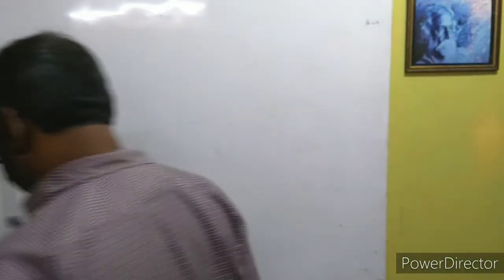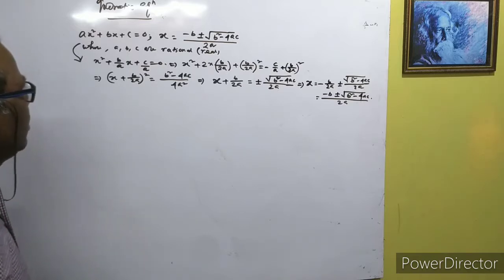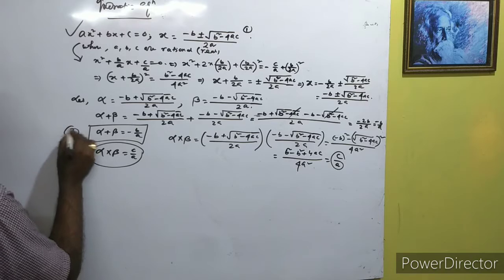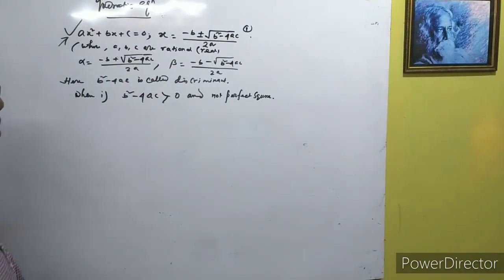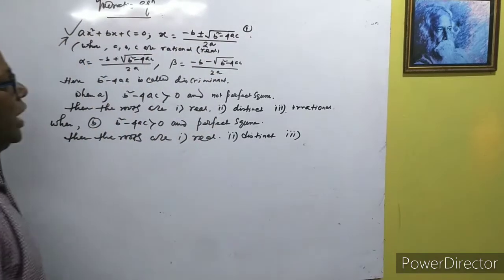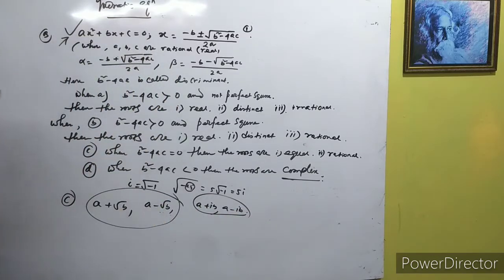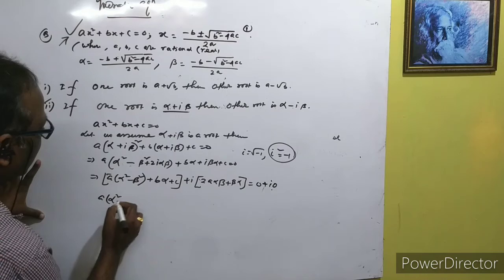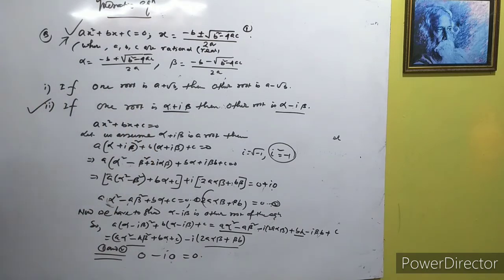Class 11 quadratic equation in english | Quadratic equations class 10 | L1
class 11 quadratic equation icse
class 11 quadratic equation in bengali
class 11 quadratic equation in english
class 10 quadratic equation

In mathematics, a quadratic equation is a two-dimensional polynomial equation with common forms:

Graph of a quadratic equation in the Cartesian plane.
The formula for determining the basic quadratic equation

\ \ displaystyle ax ^ {2} + bx + c = 0
Here x is a variable and a , b , and c are constants where a value can not be zero. Because if a is zero, it will take the form of a one-way equation. The English word for quadratic in quadratic equations comes from the Latin word quadratus meaning square.
The quadratic equation contains only one unknown quantity or variable. So it is called a constant equation. This equation contains only the second power of x . So it's a quadratic polynomial.
Quadratic equations through intermediate analysis (known as factoring, factorizing, factorizing or middle-term in English), by completing a square, by means of a basic diagnostic formula, or by graphing. It is known that humans solved mathematical problems such as quadratic equations as far back as 2000 BC.
Hello students I'm Samar Das .Today in this video I will show you the important formulas of QUADRATIC EQUATION:
X=(-b±(b^2-4ac)^(1÷2))/2a
b^2-4ac is called discriminant. Also the discussions about the nature of the roots.

Today I will show the proves of the followings👇👇👇
X=(-b±(b^2-4ac)^(1÷2))/2a
b^2-4ac is called discriminant.

QUADRATIC equation of class 11
QUADRATIC EQUATION
Proof of QUADRATIC EQUATION
math pagla
math pagla
math pagla QUADRATIC EQUATION
QUADRATIC EQUATION math pagla
class11 QUADRATIC EQUATION
QUDRATIC EQUATION for h.s
QUDRATIC EQUATION for cbse
QUDRATIC EQUATION for isc & icse

# QUADRATICEQUATION11
QUDRATIC EQUATION for class 11

1st Lecture in quadratic equations
1st Lectureinquadraticequations